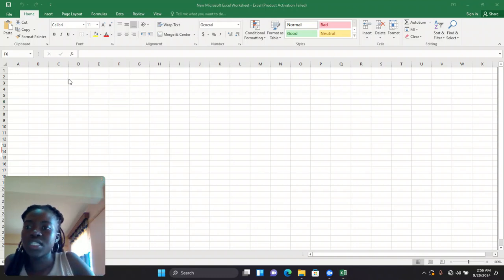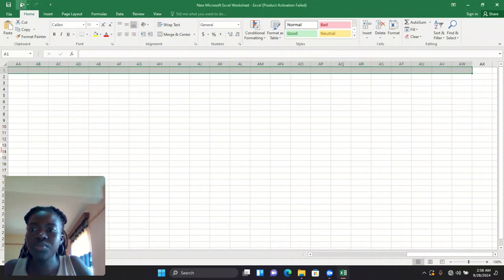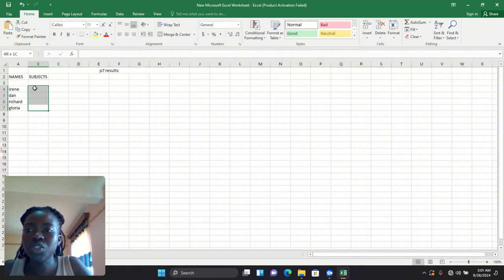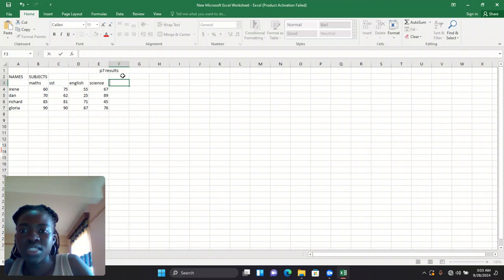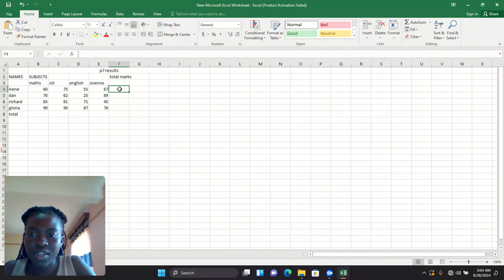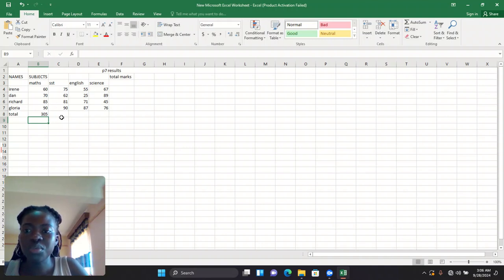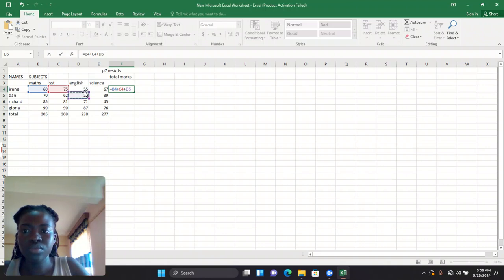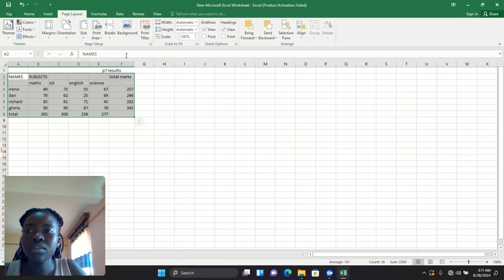Incase you want to make a simple report using excel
This helps mostly teachers in schools to make reports